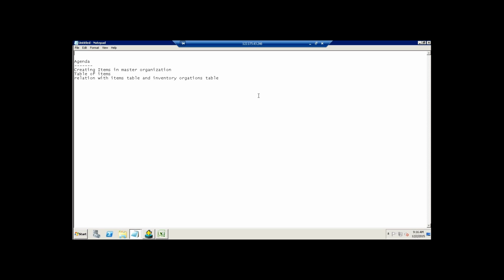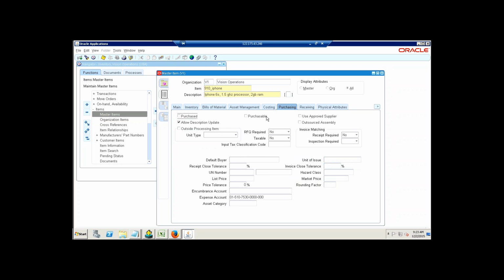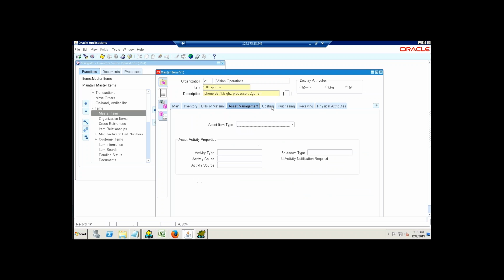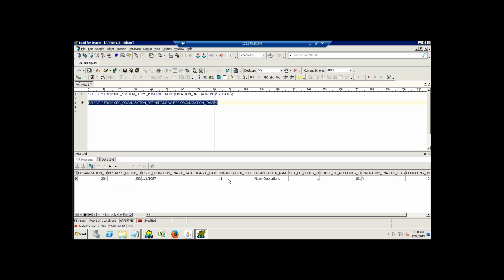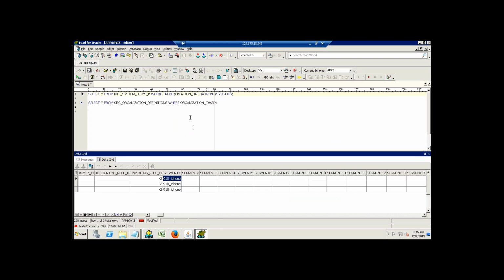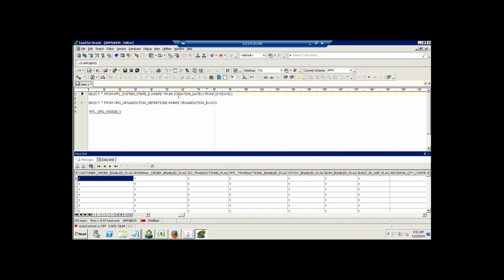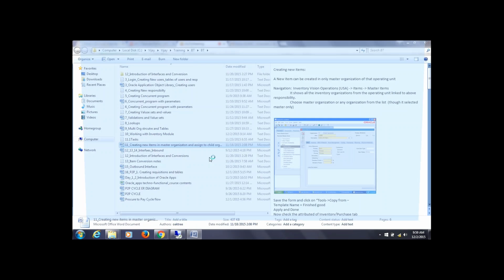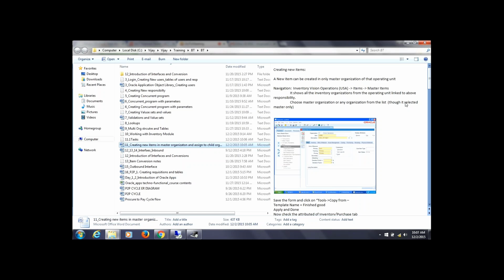2015 12 02 09 08 Oracle Apps Technical